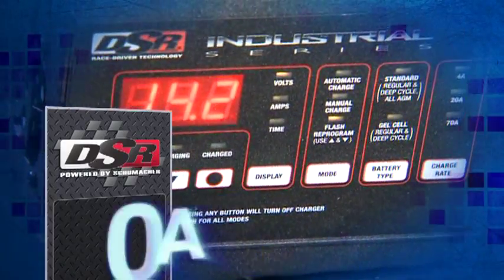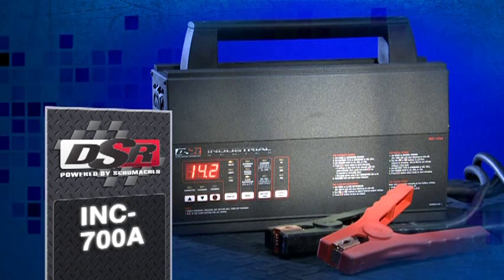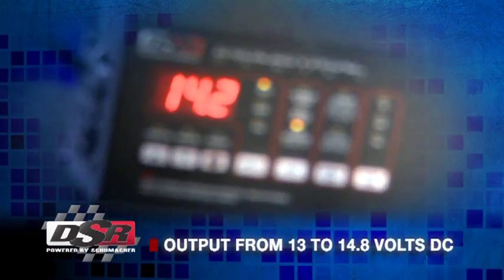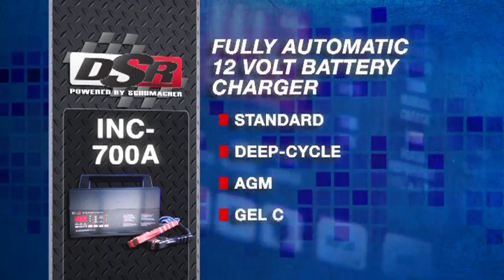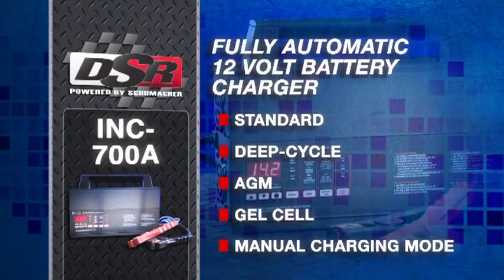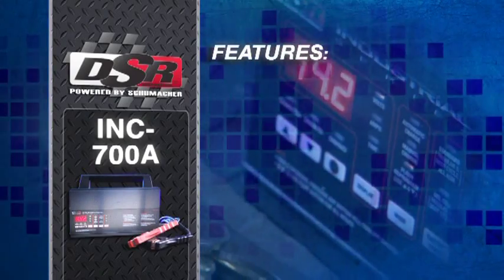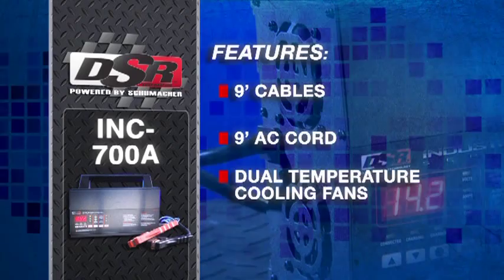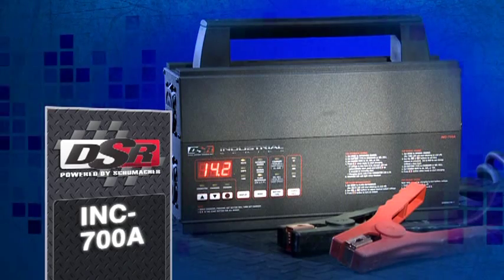INC-700A: 4/20/70 Amp 12 Volt Microprocessor Controlled Charger with Flash Programming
Power Supply Features • Constant voltage output selectable from 13.0 to 14.8V DC • Output current up to 70 amps • Clean power for flash reprogramming • Provides power to vehicles on display Battery Charger Features • Fully automatic operation for 12V batteries • Works with regular automotive, deep-cycle, AGM, and gel cell battery types • Variable charge rates 4/20/70 amps • Digital volts and amps display • Manual mode with digital timer Unit Features • 120/220 VAC 50/60 Hz Input • Microprocessor controlled operation • Extra long 9' line cord with 20A plug • Extended reach 9' output cables • Heavy duty clamps with replaceable jaws • Large carrying handle or can be permanently mounted to a shop vehicle lift • Adjustable mounting brackets for easy installation on most size shop vehicle lifts • Dual temperature controlled cooling fans • Durable anodized aluminum case • Can supply a constant voltage for flash reprogramming • UL/CUL approved